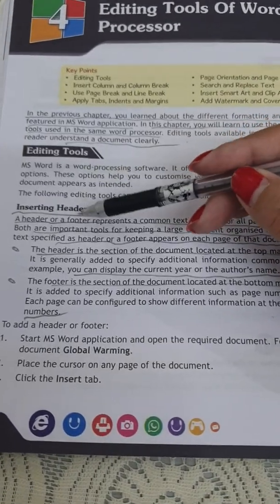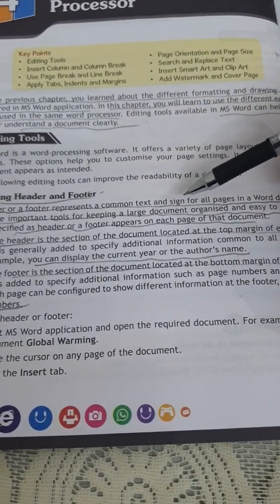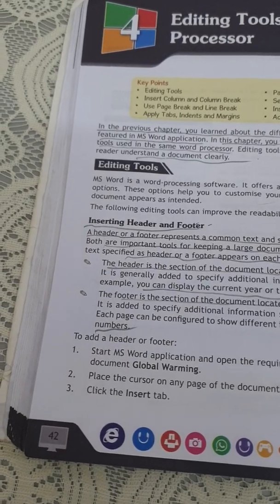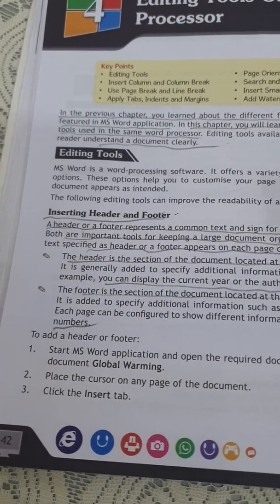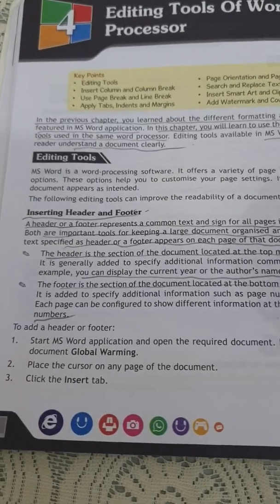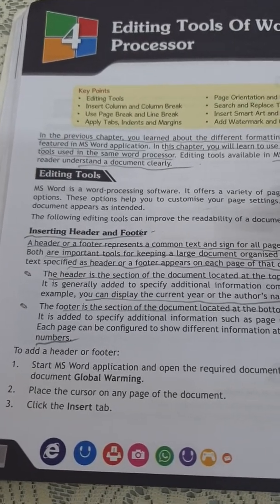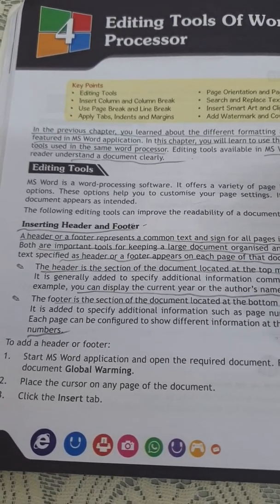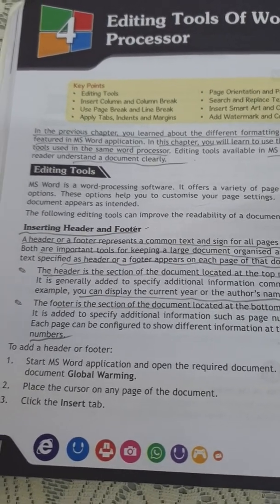Class 5 Computer Chapter 4 - editing tool in Word processor